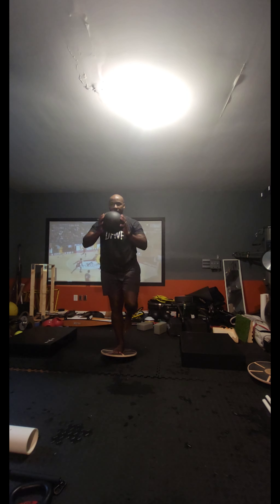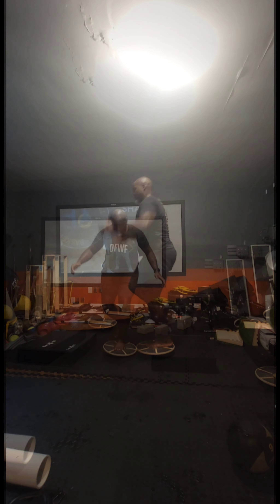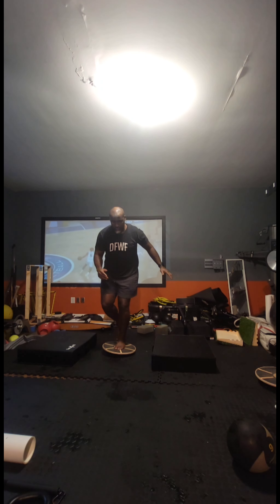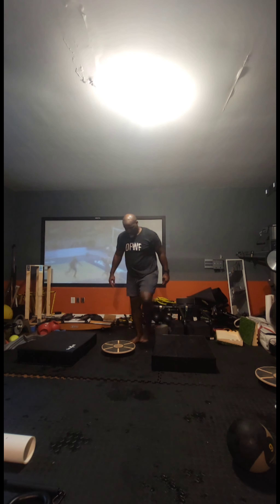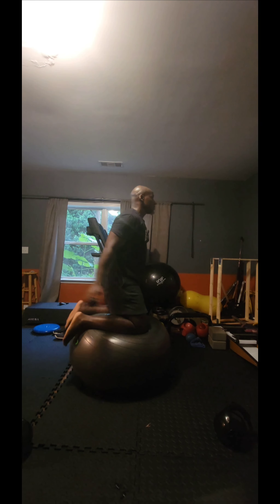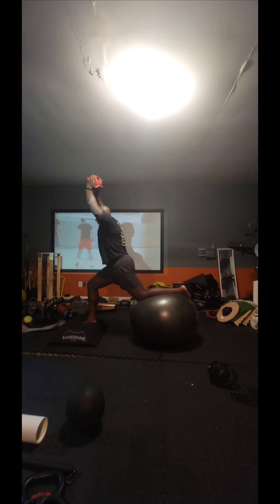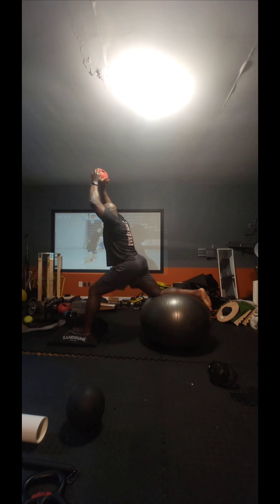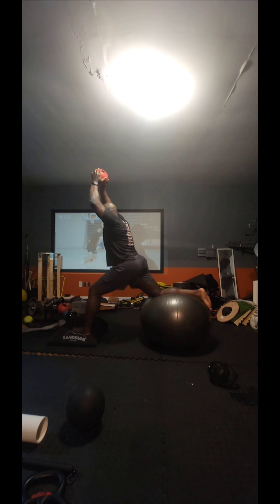CALF AND ANKLE PREHAB/REHAB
CALF AND ANKLE PROTOCOL PART 3 - The work is working. My ankle and calf, I'd say, is about 80% recovered since my injury.

I am about 4 weeks removed, and I'm finally doing some light pogos and other low-level plyos.

This workout called for about 20 minutes of cardio (rowing and ski machine) prior to doing everything you see in this video.